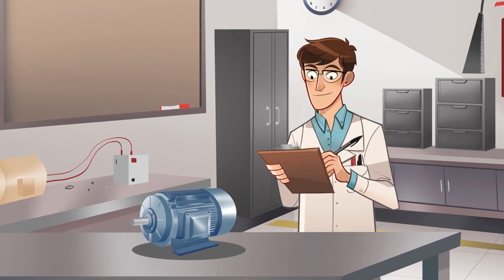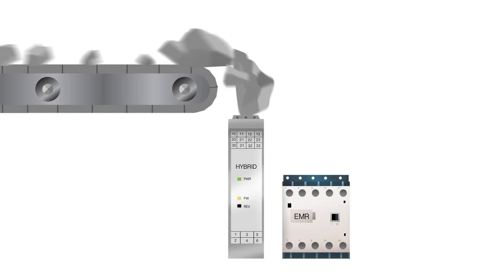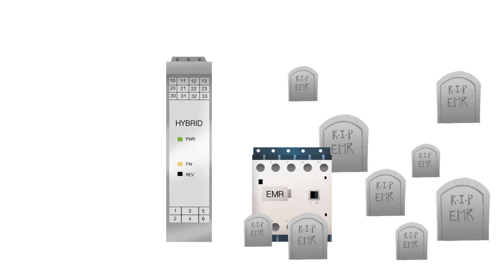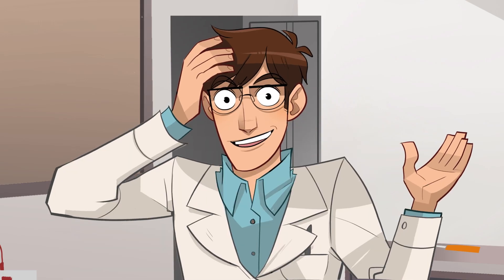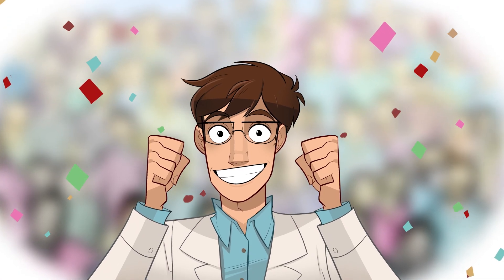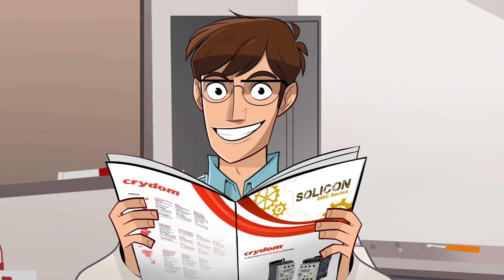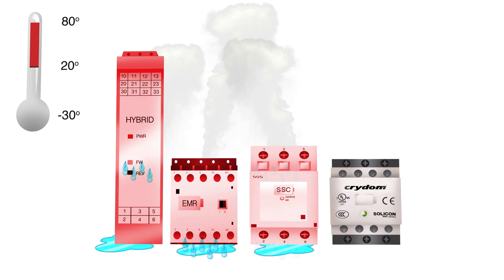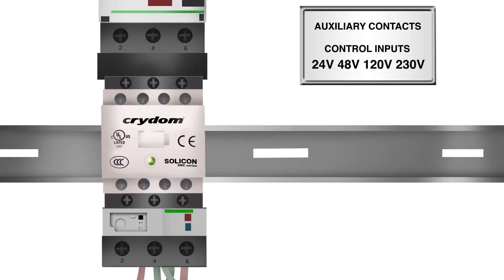The Ultimate Solution to Start and Stop a Motor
What are the most common solutions in the market to start and stop a 3-phase AC motor? And what is the ultimate solution that combines all the advantages in order to have the most reliable and performing start, stop and reversing control of a motor?

Now the choice is simple! Solicon DRC Series by Crydom!

For more information on SOLICON DRC series visit motion.crydom.com